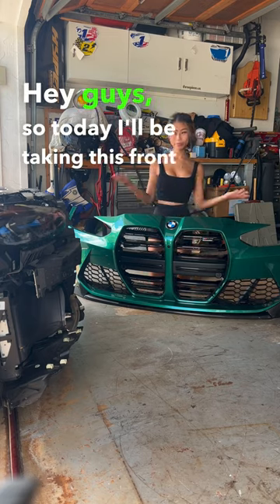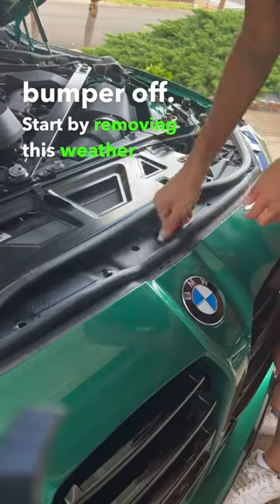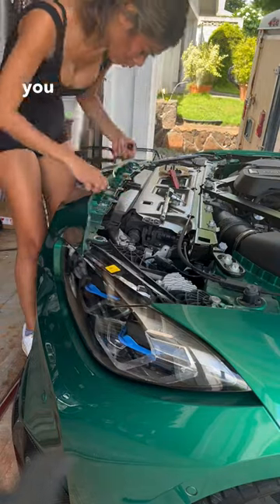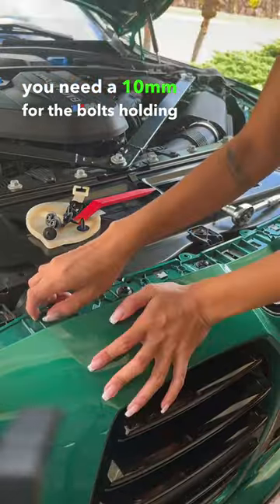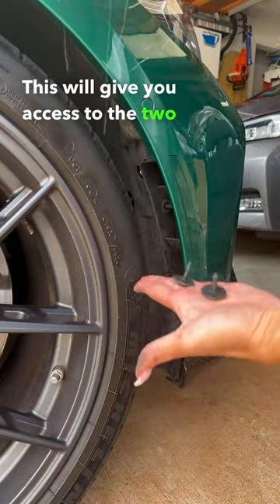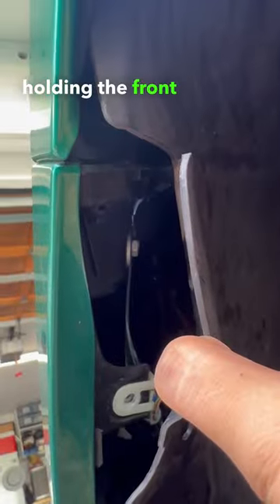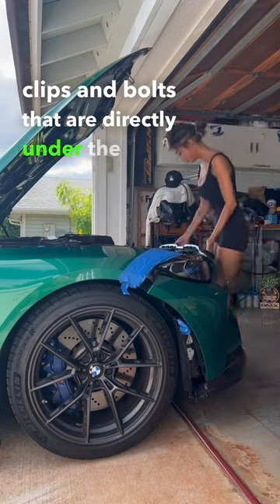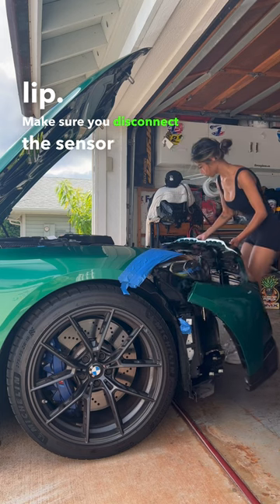BMW G80 M3 Front Bumper Removal Guide